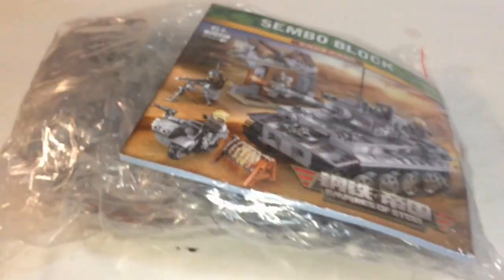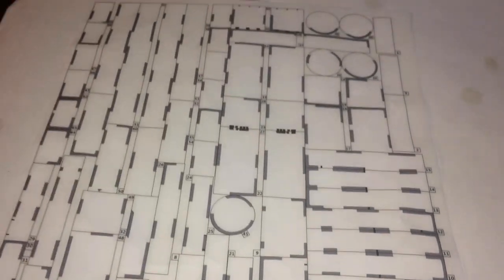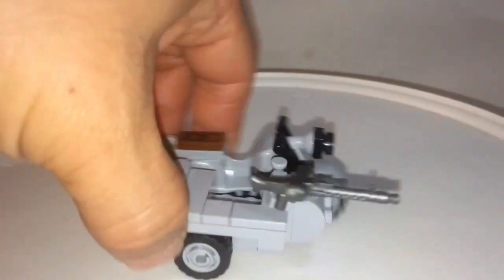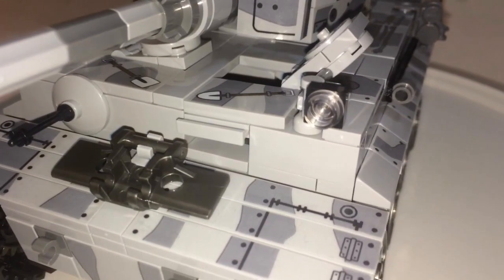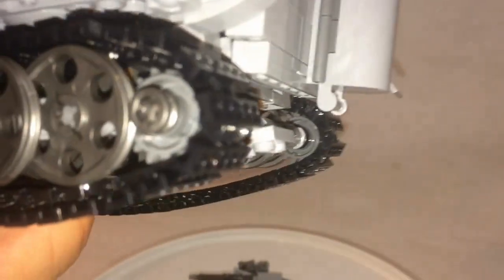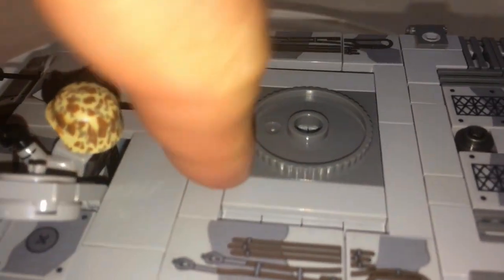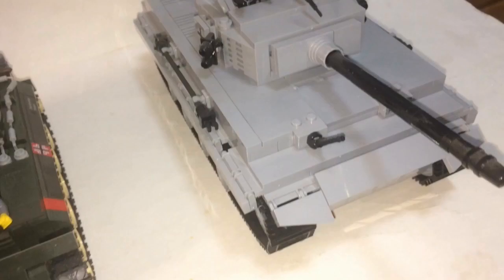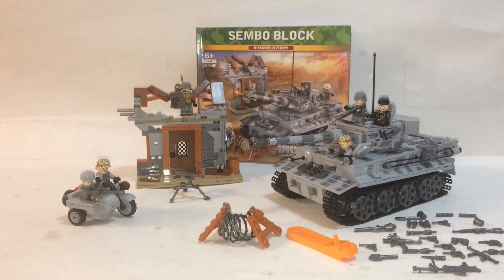Sembo Block, Tiger 1 tank, REVIEW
Here is the tiger 1 tank by Sembo Block. I initially did the speed build, but the footage couldn't be uploaded, so I had to leave it out.